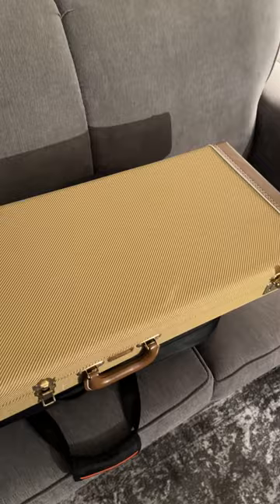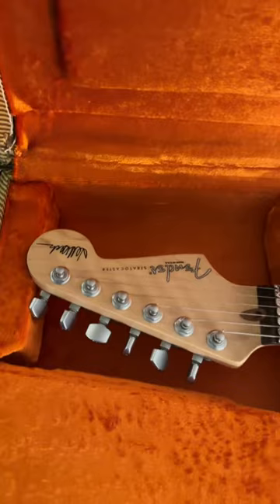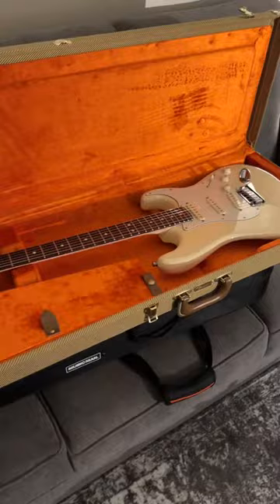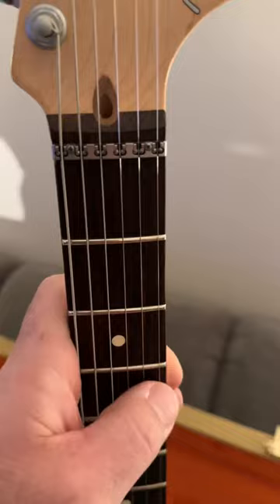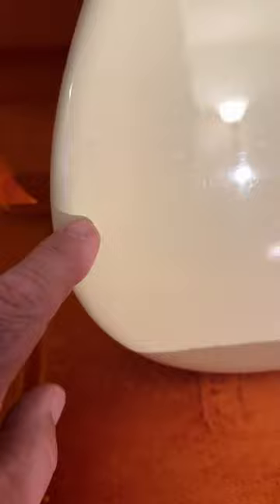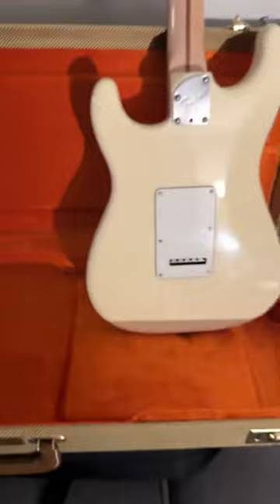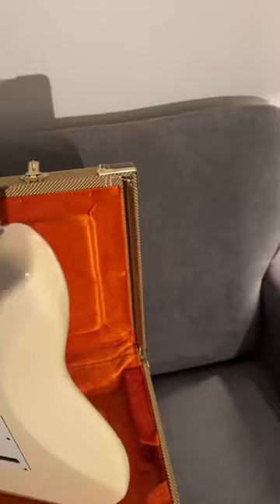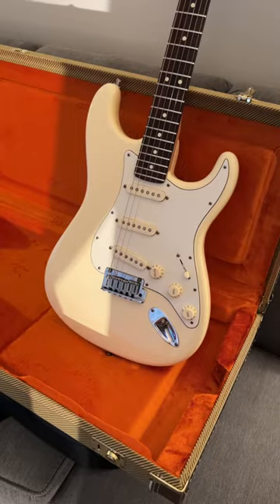Jeff Beck Fender Stratocaster artist series ￼